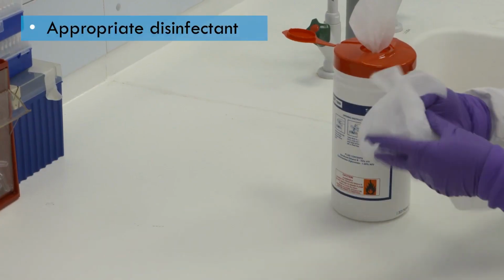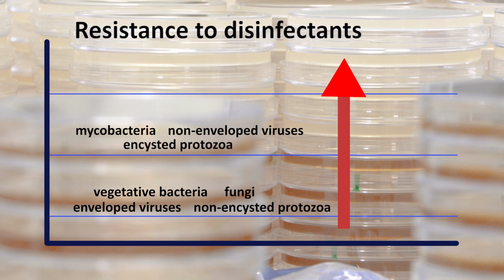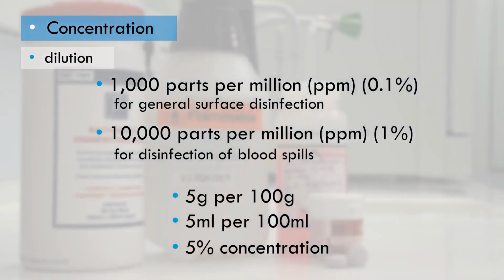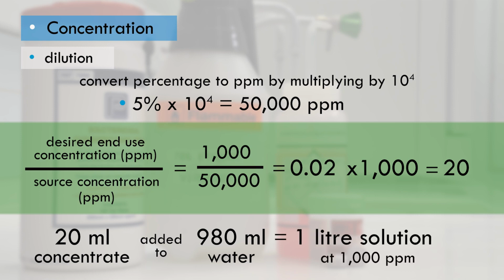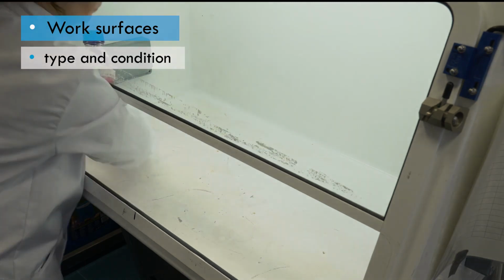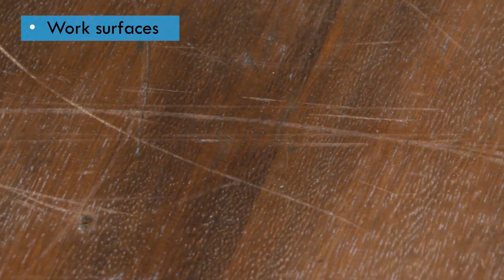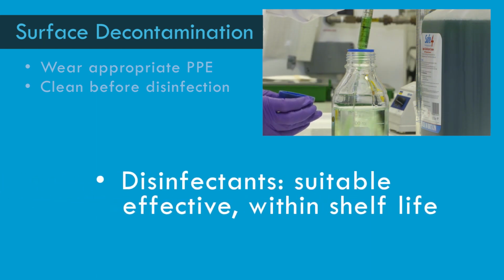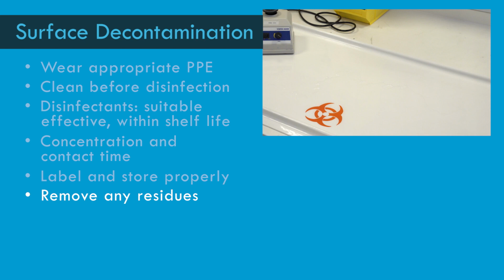Lab. 1 Biosaftey 3